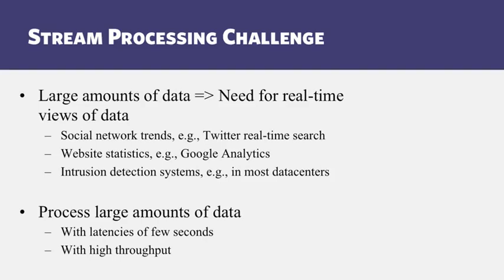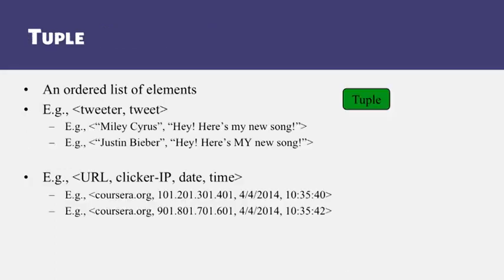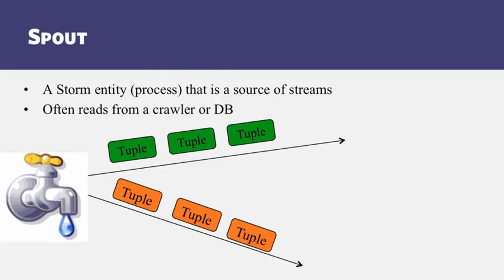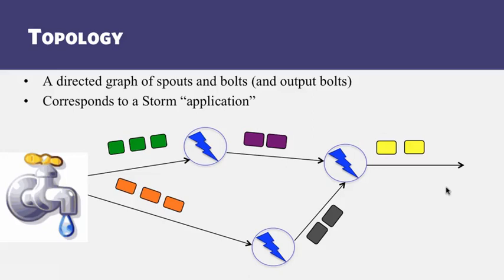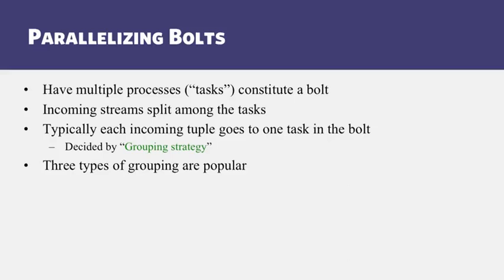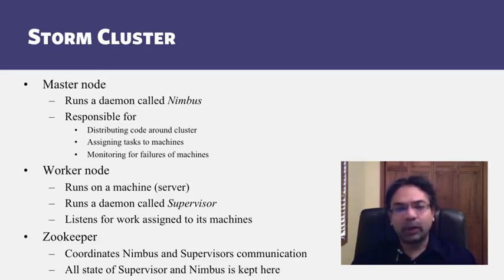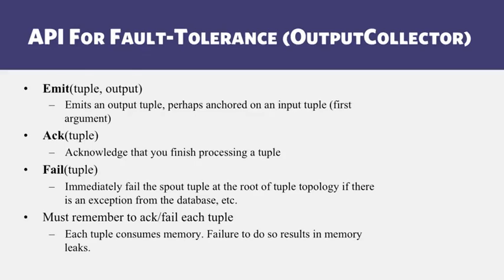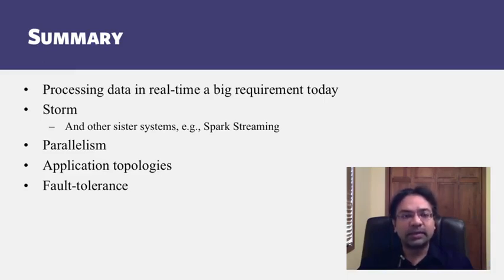4 1 3 1 Stream Processing Stream Processing in Storm 00 15 46